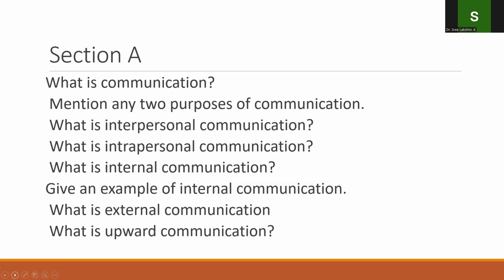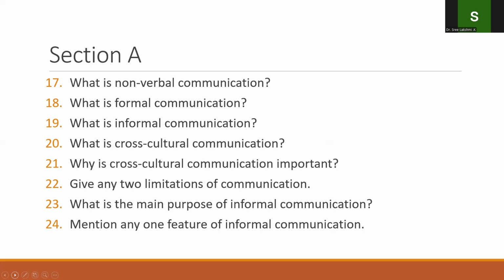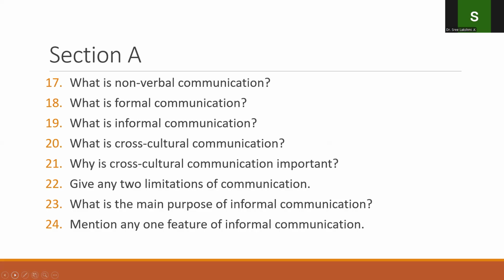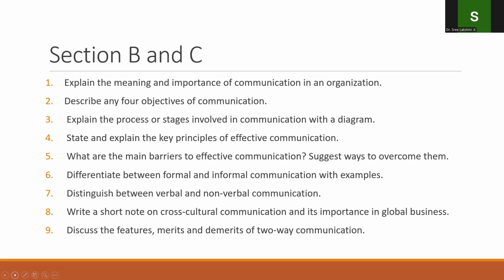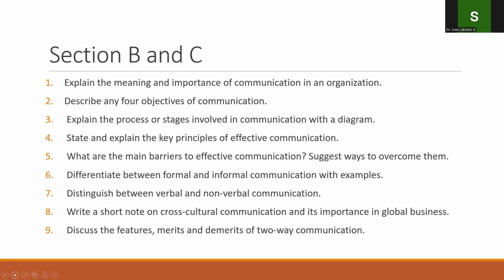BBA/B.Com3rd Semester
BBA/B.Com3rd Semester Subject: Business Communication Skills Unit 01:Fundamentals of Communication Lecture & Revision Questions